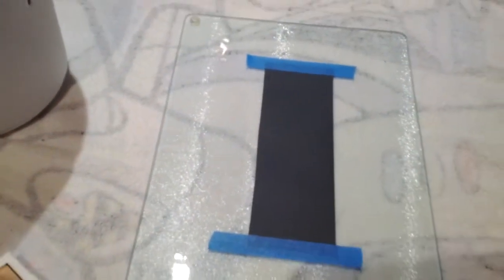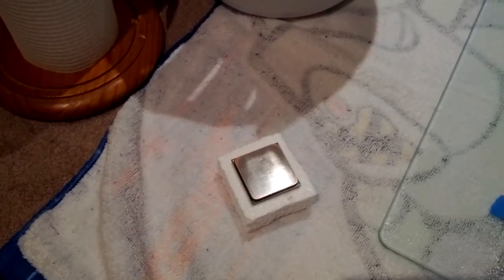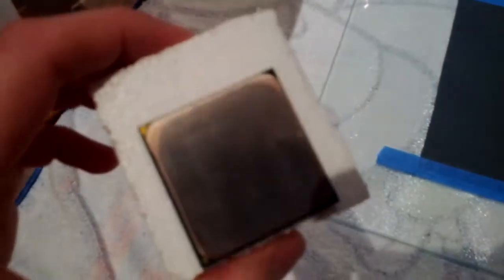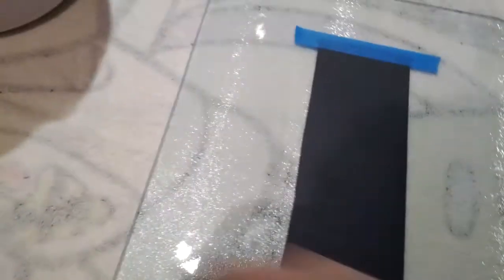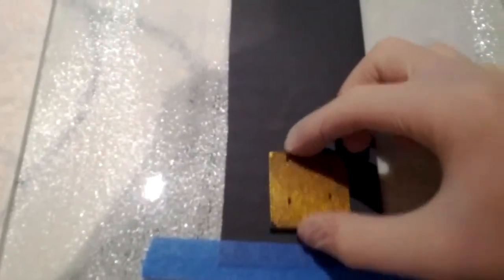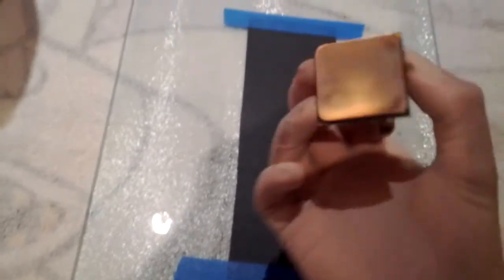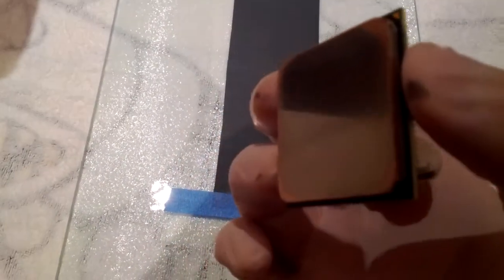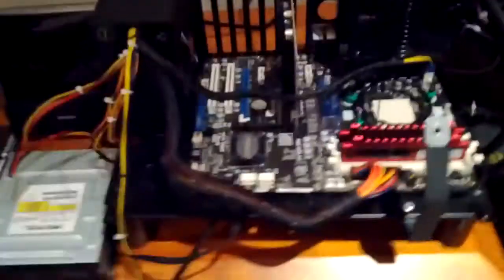Phenom II 545 Lapping